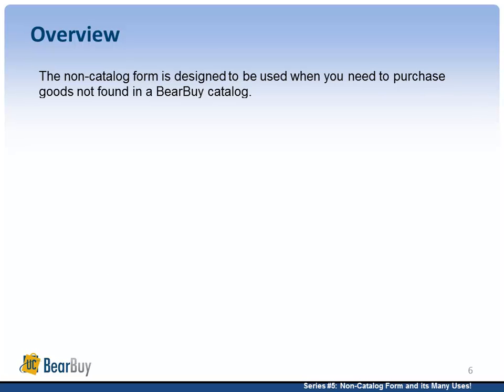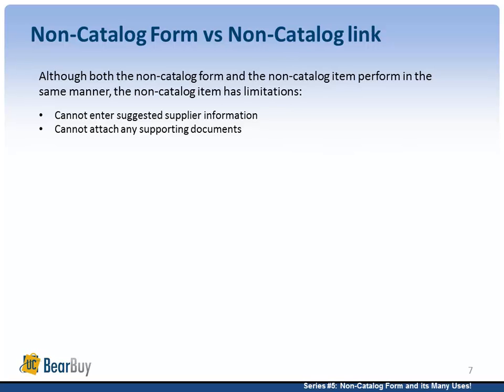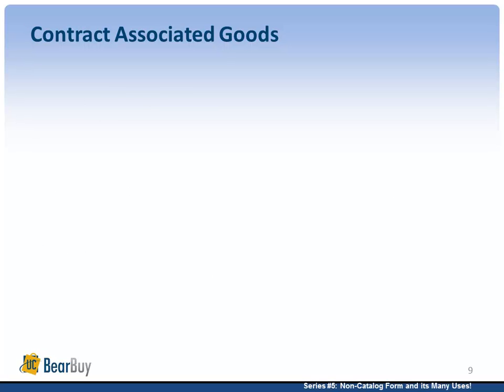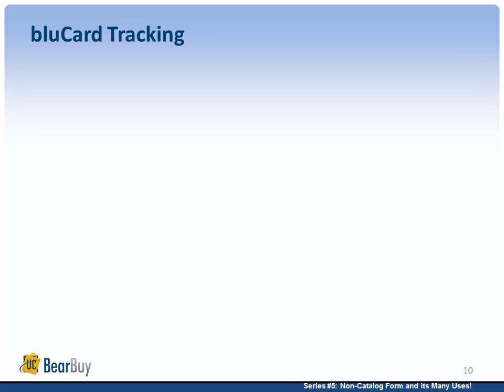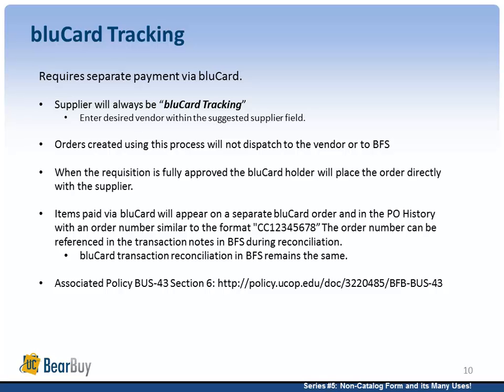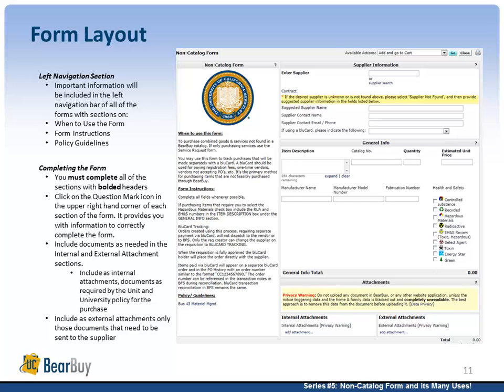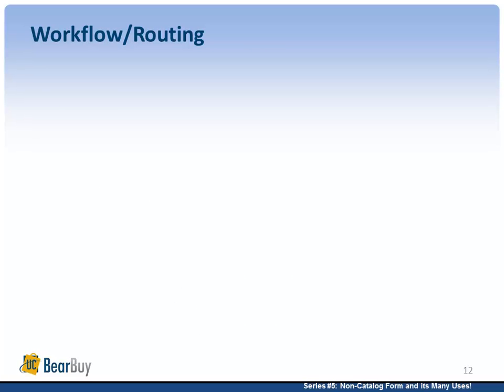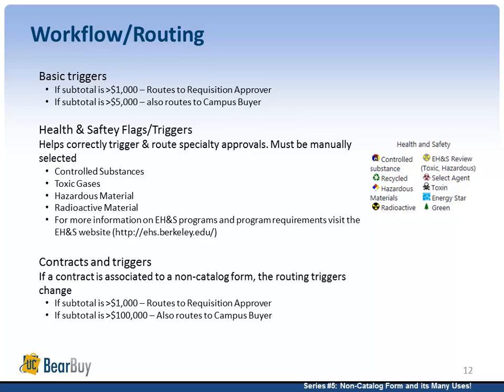UC Berkeley - 20/30 Webinars: Series #5 Non Catalog Form and its Many Uses!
This webinar will go over the non-catalog form and it's design. We'll also cover what types of purchasing requests should be placed using this form.